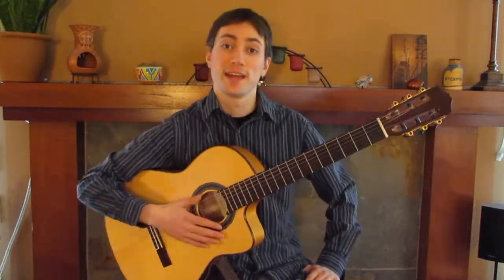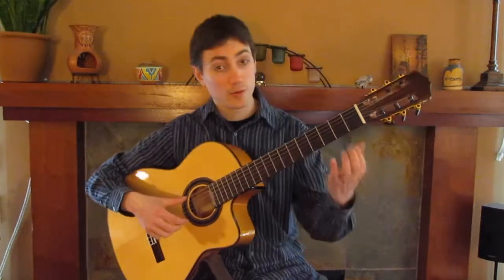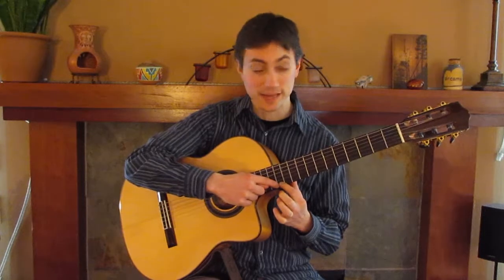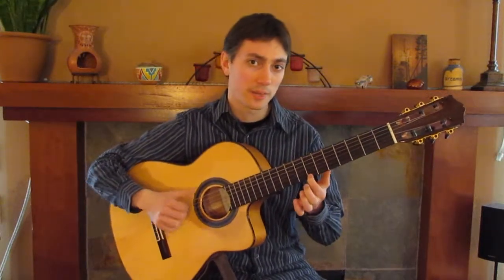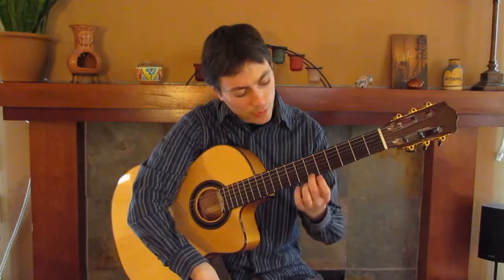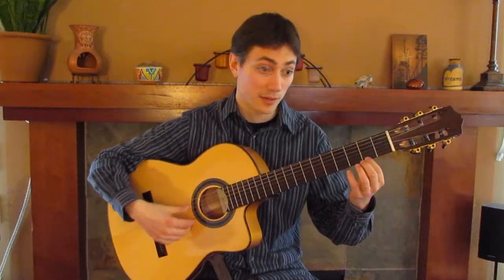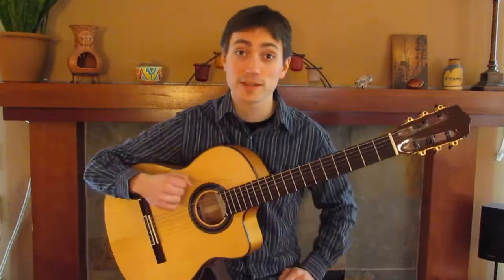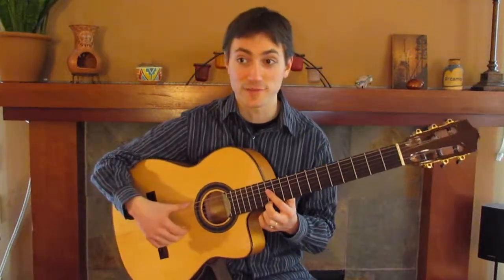Lesson on drone-melody style for guitar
For beginners and advanced alike: play traditional, cross-cultural, or novel scales against a drone and explore melodies easily.